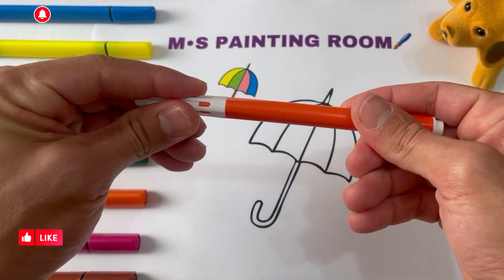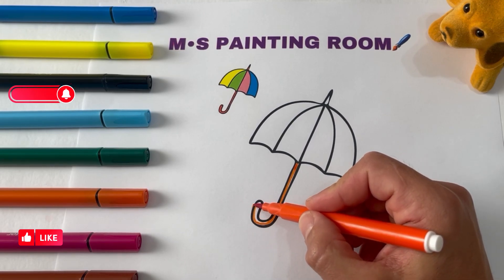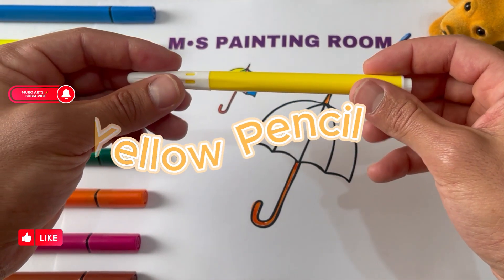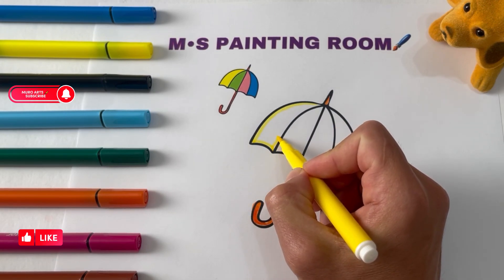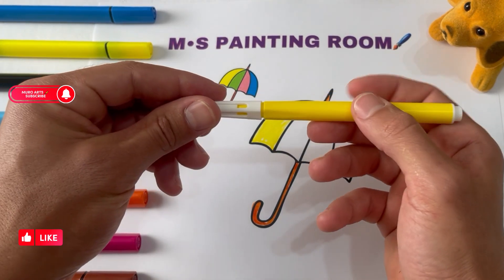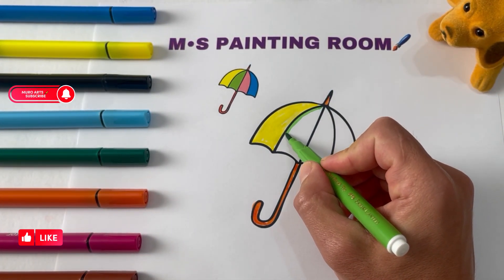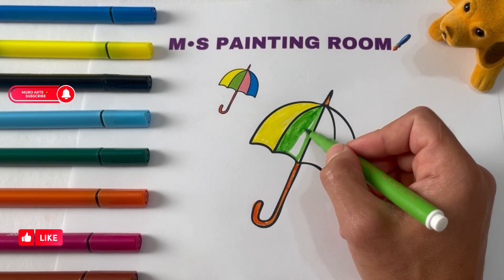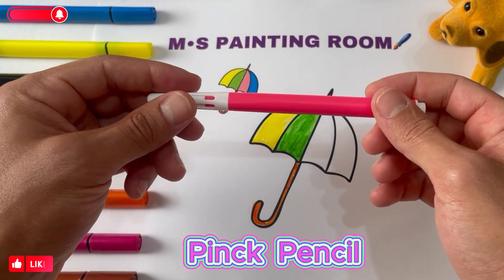How to paint a UMBRELLA Special painting learning videos for children